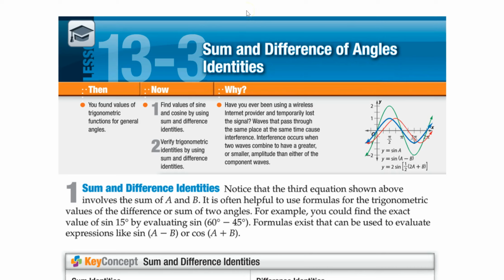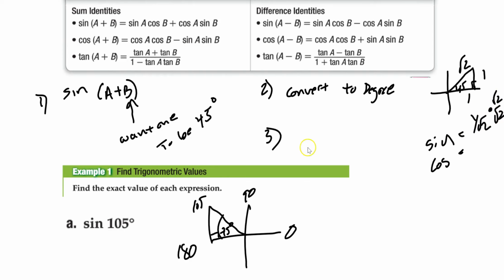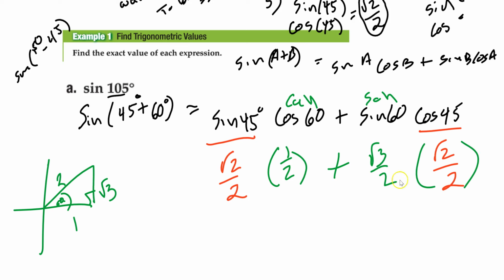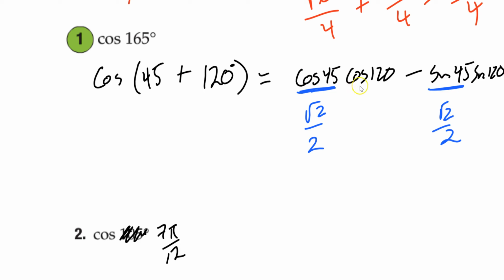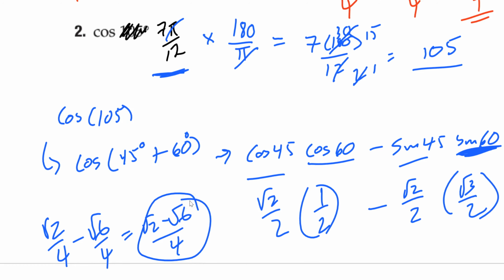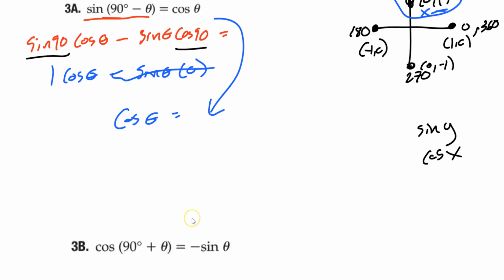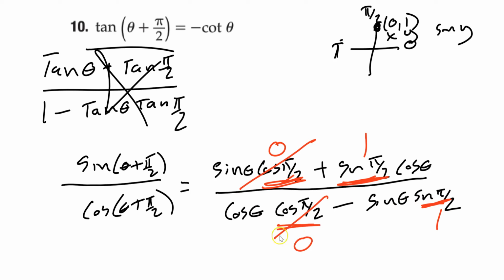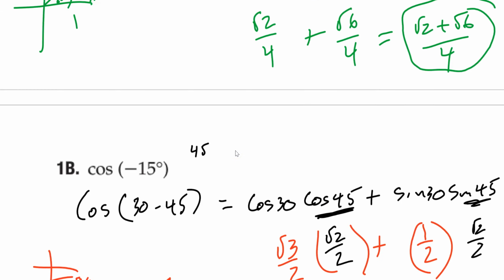13.3 Sum and Difference of Angles Identities